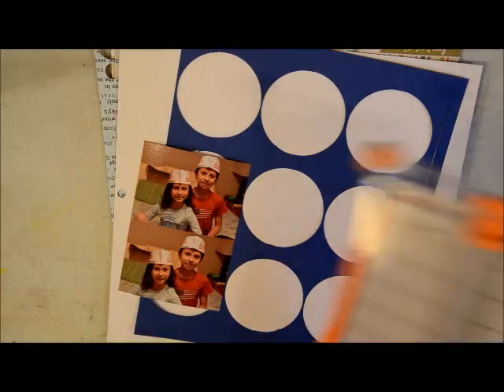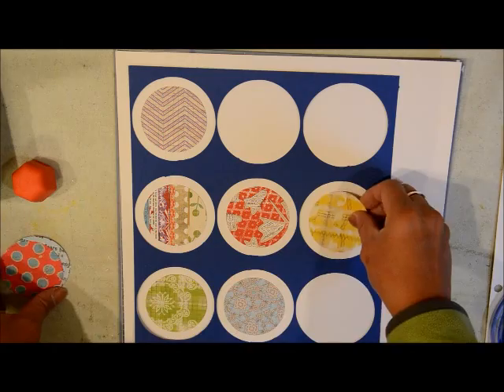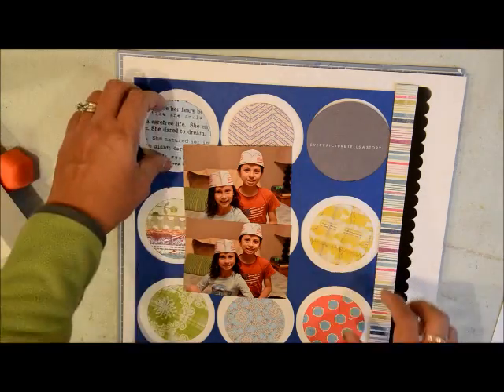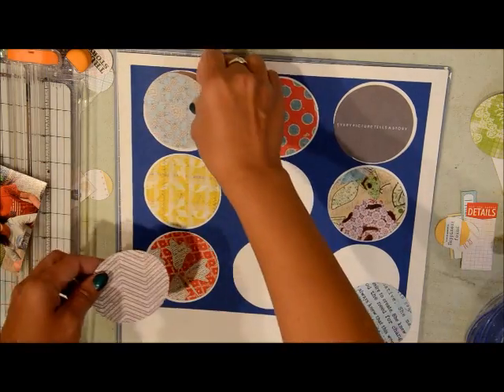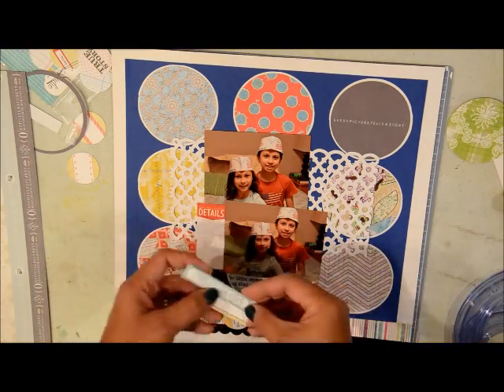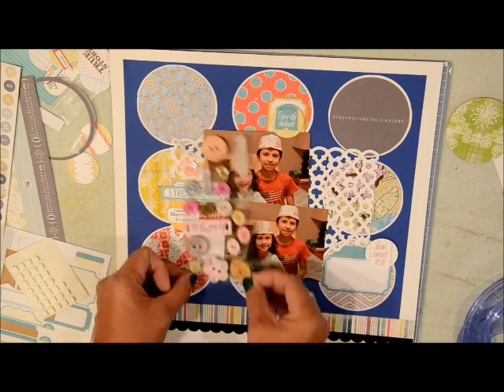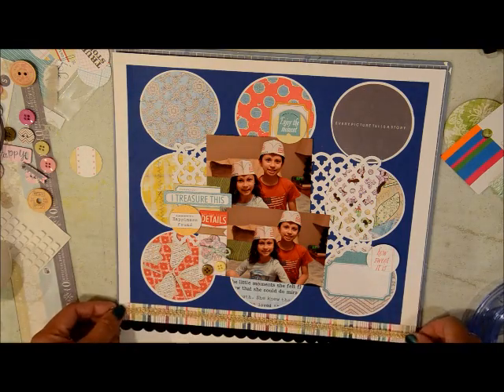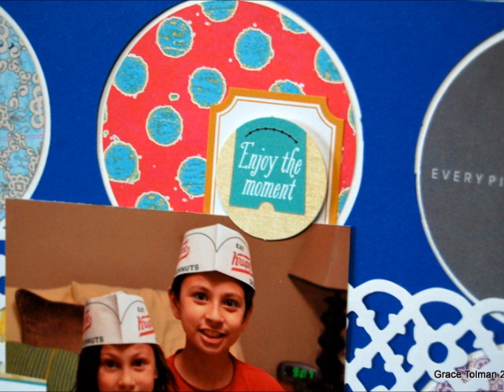Scrapbook Process Video #19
Process video for "I treasure this" page.